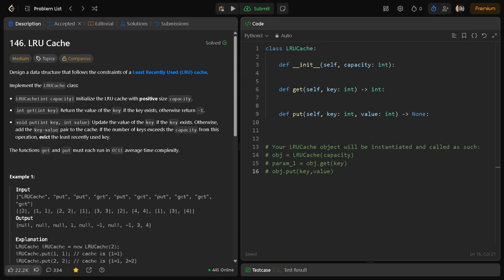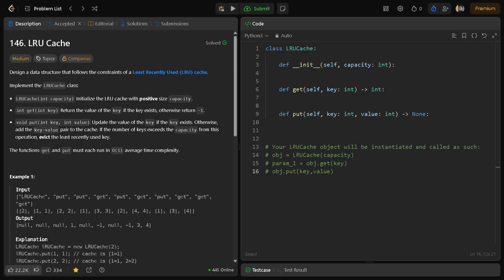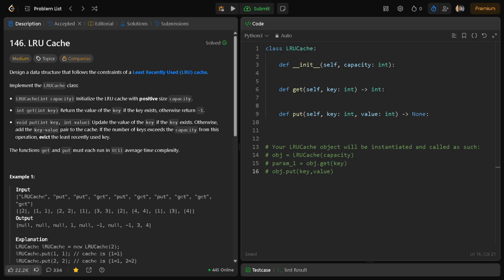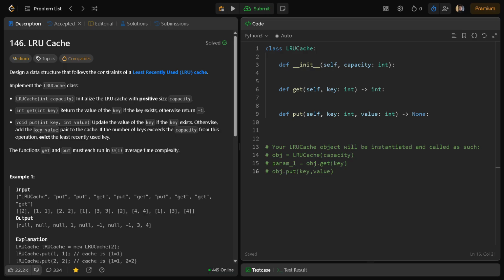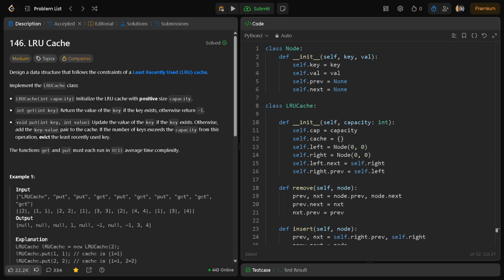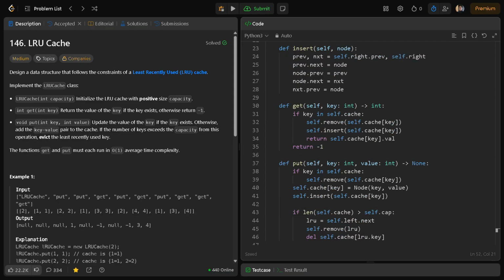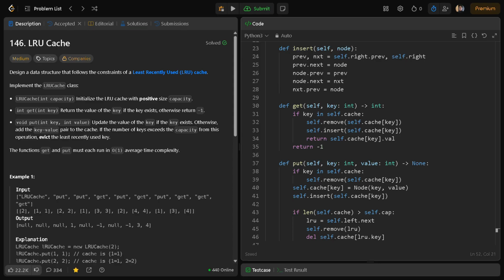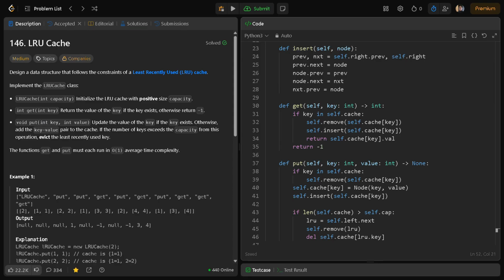LeetCode 146: LRU Cache Made Easy For Complete Beginners - Python Tutorial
🧩 LeetCode 146: LRU Cache – Python Tutorial (Beginner-Friendly Guide to Design Problems)
In this tutorial, we’ll solve LeetCode 146: LRU Cache by building a custom data structure that supports O(1) get and put operations. You’ll learn how to combine a hashmap and a doubly linked list to efficiently track the least recently used items.

📌 You’ll Learn:
✅ What “Least Recently Used” means and why it matters
✅ How to store key-value pairs with O(1) access
✅ Why a doubly linked list makes removal & insertion fast
✅ How to handle cache eviction cleanly

🎯 Perfect For:
Python beginners 🐍
Data structure design questions 🏗️
Coding interview preparation 💻
Anyone confused by cache eviction logic 😅

👍 Like if you enjoy system design-style problems!
💬 Comment your hardest design question!